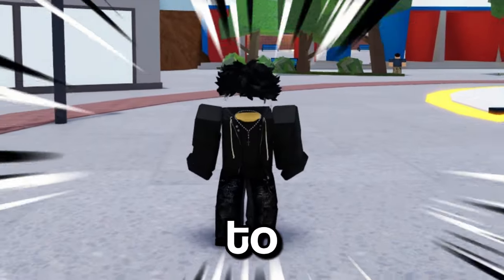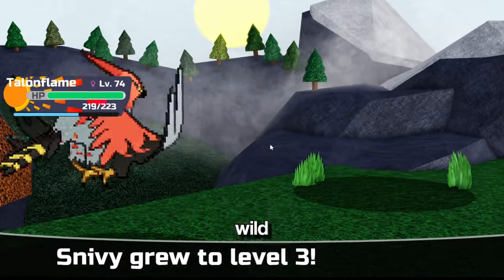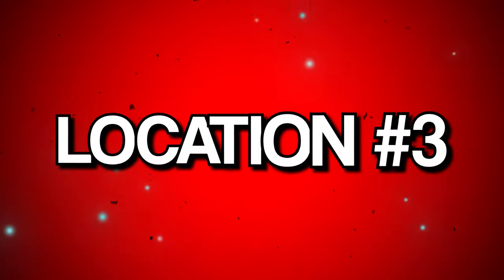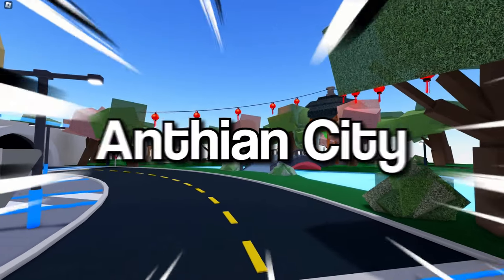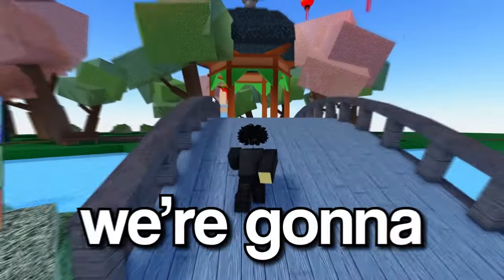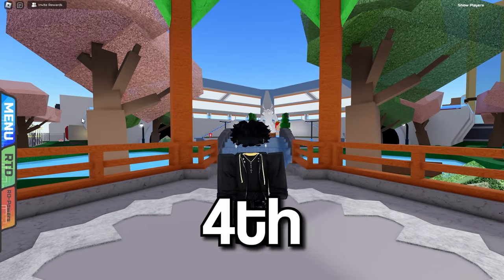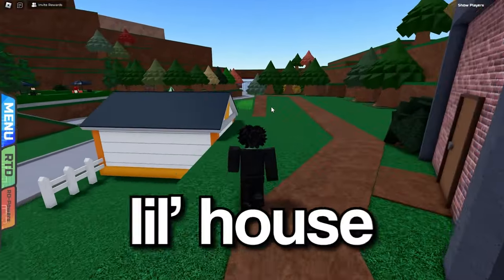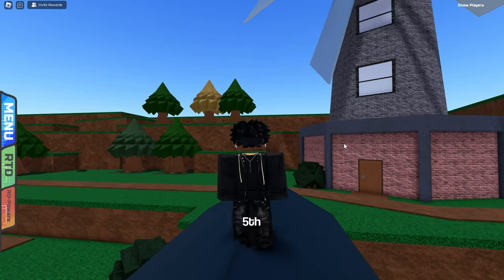How to Find Rare Candies QUICK in Pokemon Brick Bronze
Chapters
0:00 - Intro
0:11 - 1st Location
0:23 - 2nd Location
0:47 - 3rd Location
1:04 - 4th Location
1:20 - 5th Location
1:35 - Final Location
 2:26 - Outro

Edited & Thumbnail by me.